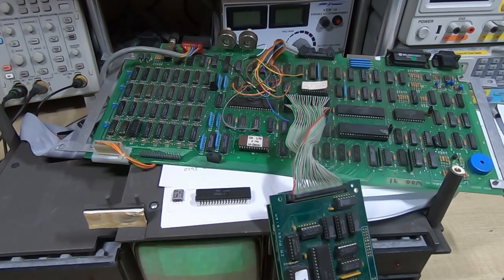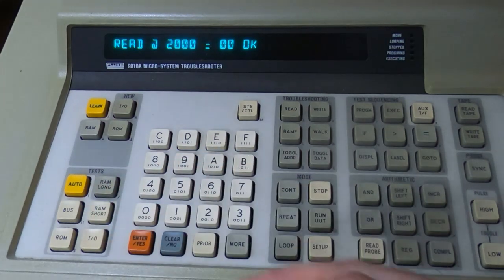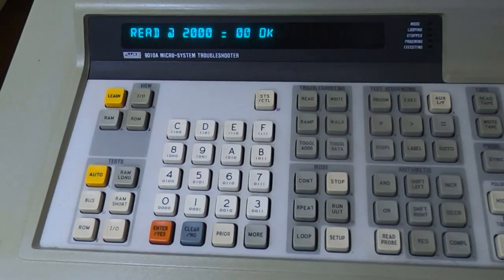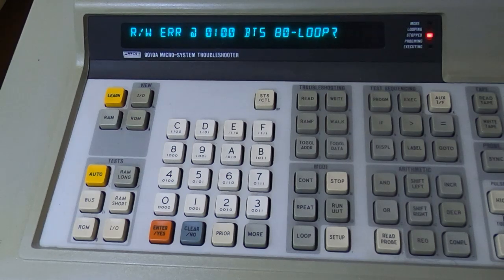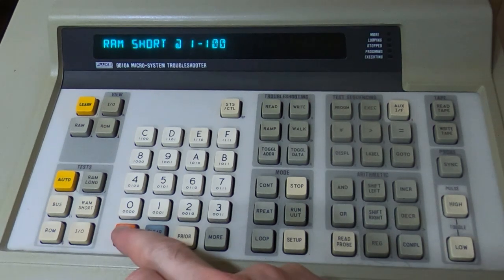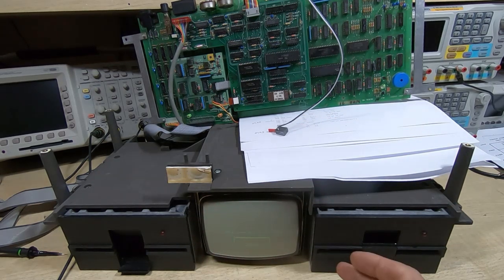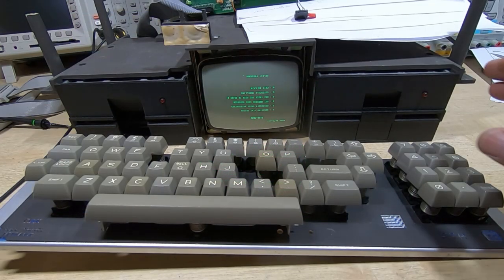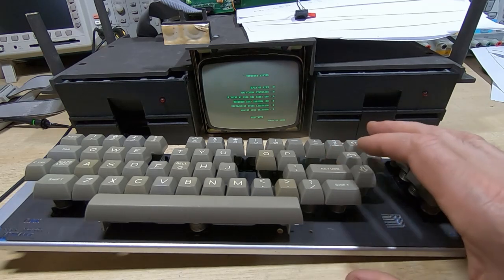Osborne OCC1 Repair Part8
In this video I replace a few faulty RAM chips. Will  my Osborne OCC1 now boot?